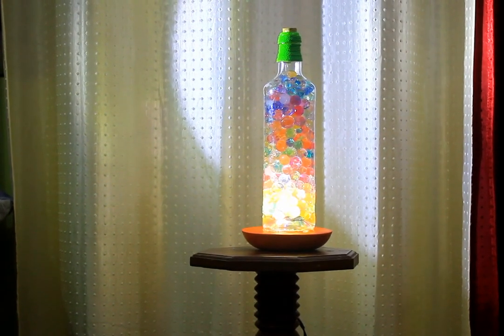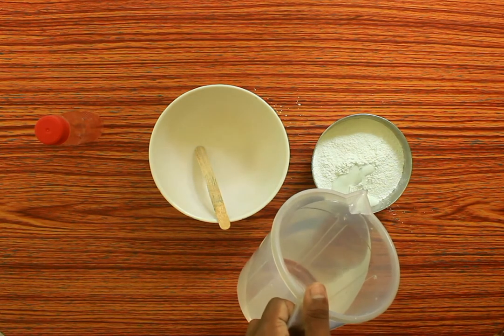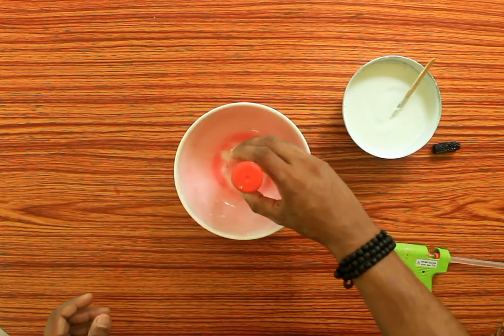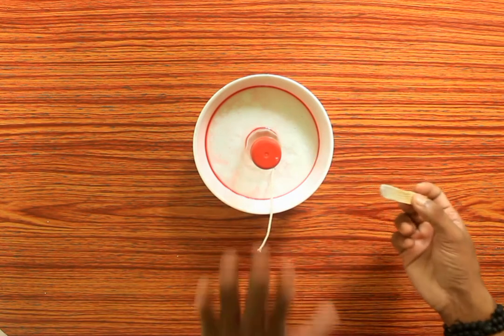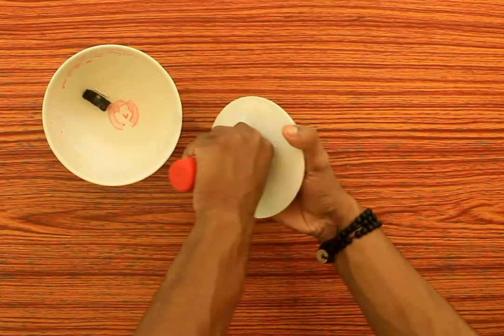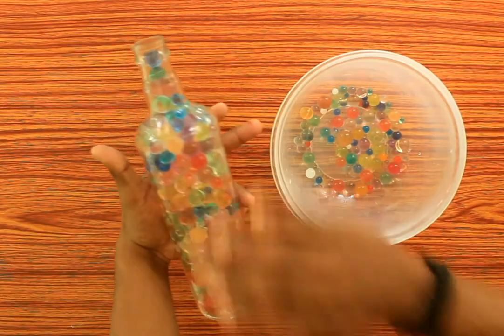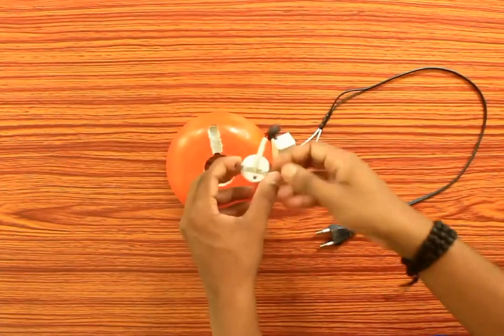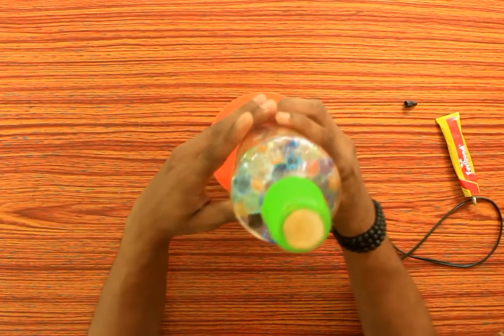How to make Bottle art with lamp | creative bottle art ideas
Query to solved :

1. How to make bottle art with crystal balls
2. Crystal ball craft works
3. Bottle art with light
4. Room decorating ideas
5. Diy lamp
6. Bedroom lamp bottle art
7. Creative bottle craft works

Materials Required :

* Led spotlight
* Cement or white cement
* Crystal balls
* cotton thread
* Acrylic paints